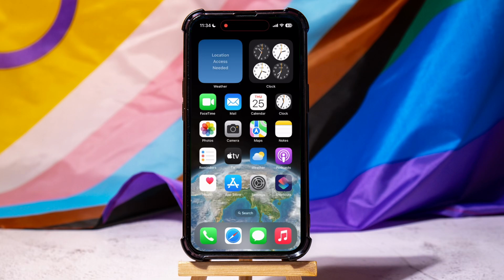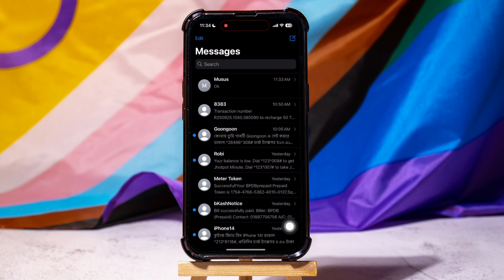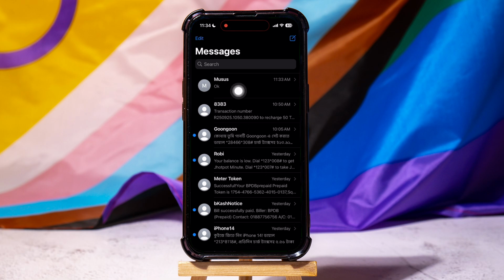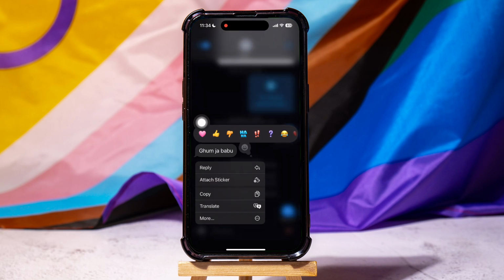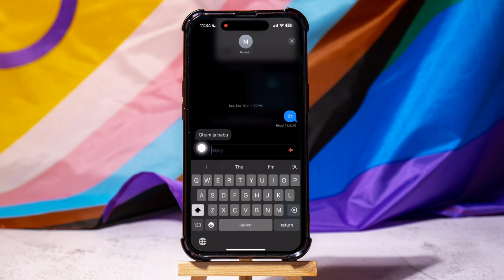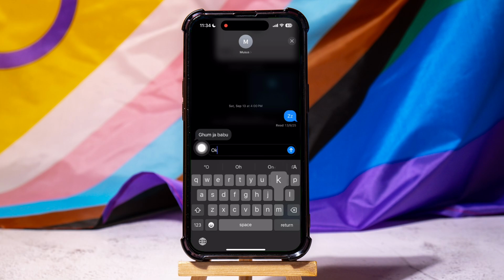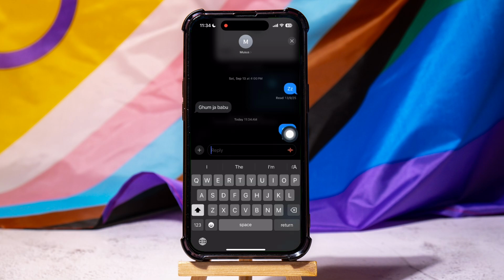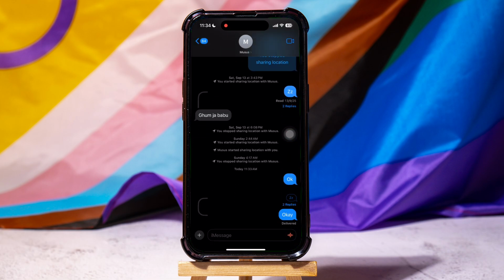How To Reply To Specific Message On iPhone 2026 (Step-By-Step Tutorial)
Here's how you can reply to a specific message in a text conversation on your iPhone without scrolling through the entire thread. You'll learn the simple steps to use the reply feature that lets you respond directly to individual messages, making your conversations clearer and more organized. We'll go step by step through finding the message you want to reply to, activating the reply function, and sending your response so the original message stays connected to your reply. This tutorial covers both regular text messages and group chats, showing you exactly where to tap and what options you'll see on your screen. Whether you're new to iPhone or just discovering this handy feature, this guide will help you master replying to specific messages quickly and easily.